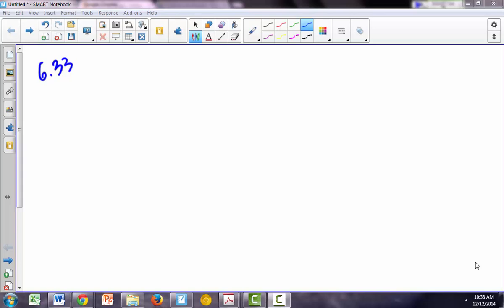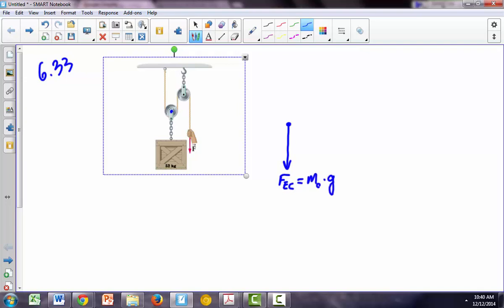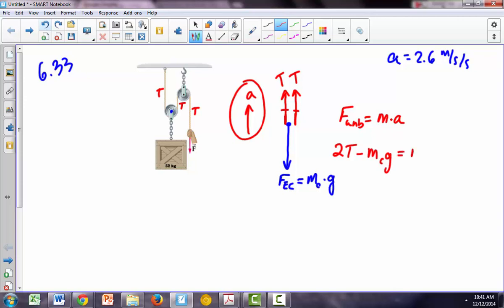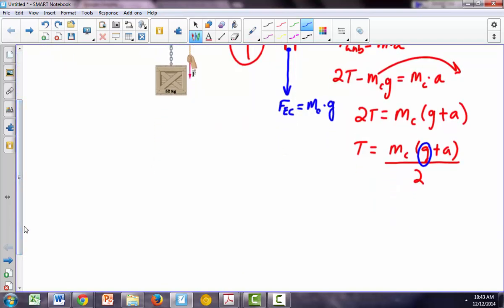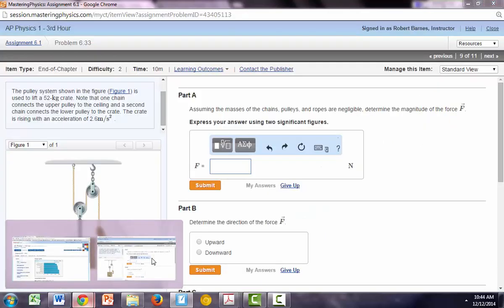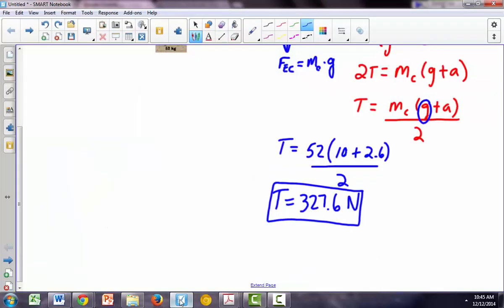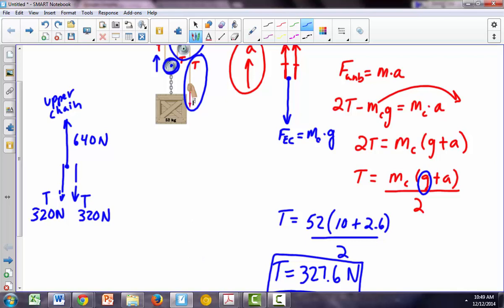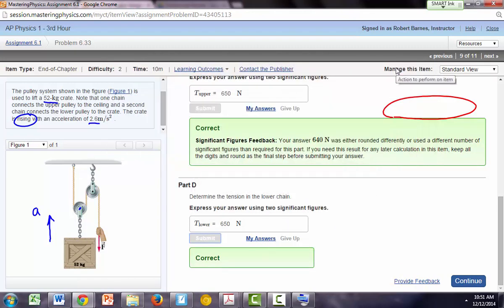Problem 6.33 Worked Out from MP 6.1